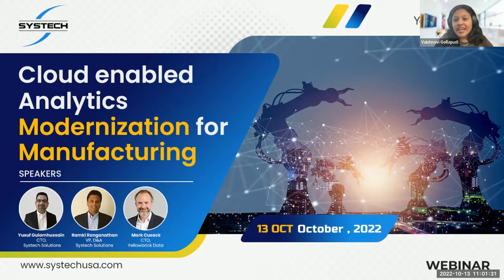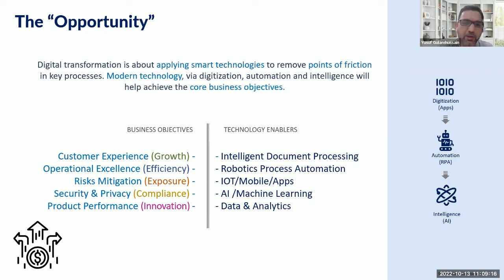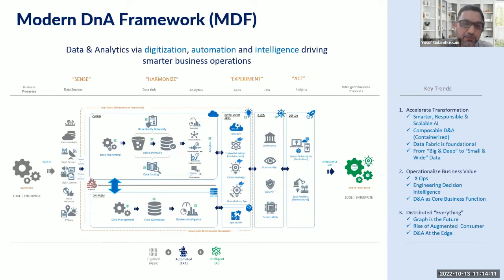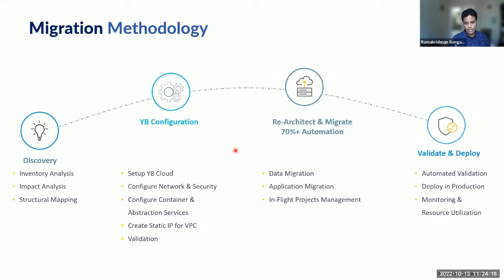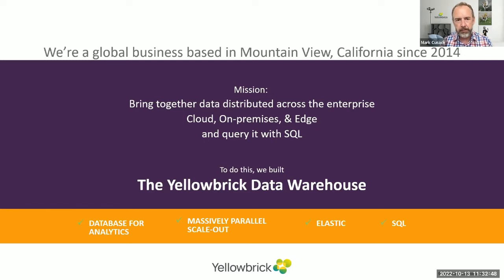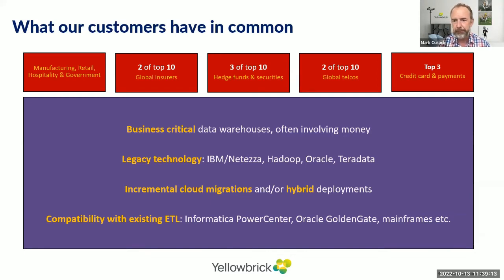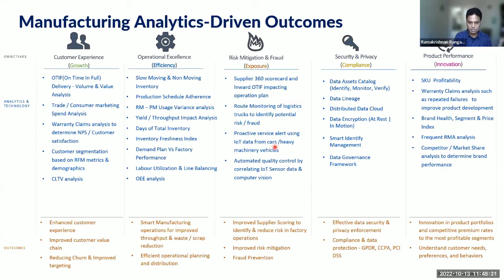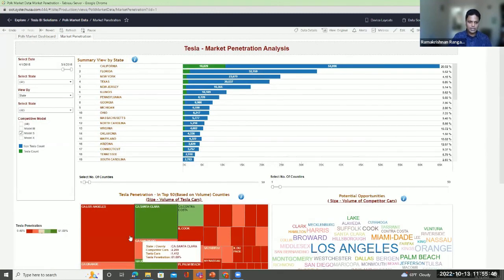Cloud enabled Analytics Modernization for Manufacturing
Learn how to modernize your data warehouse and turn large, complex data sets into profitable business decisions. Join this exclusive webinar for Manufacturers!

Manufacturers are looking to make error-free, fast decisions and stay ahead of the customer expectations by tapping into modernized analytics landscape.

Yusuf Gulamhussain, CTO at Systech, Ramki, Vice President Data and Analytics at Systech, and Mark Cusack, CTO at Yellowbrick Data jointly present how to rapidly migrate to cloud and de-risk modernization journey to meet demands for faster performance and scalability.

Join us for this webinar where you will learn:

🎯Modern Data Blueprint for large scale manufacturing enterprises
🎯Meeting demands for faster performance and scalability for analytics from Yellowbrick
🎯Reducing costs and risks in cloud migration with Systech’s proprietary modernization accelerator
🎯Business case study: Solving challenges with optimizing large-scale reporting and complex analytics with landscape modernization for a Fortune 500 company
🎯Manufacturing services reporting and analytics overview